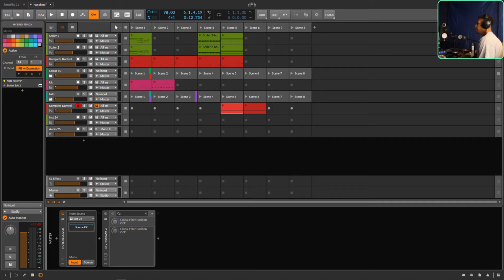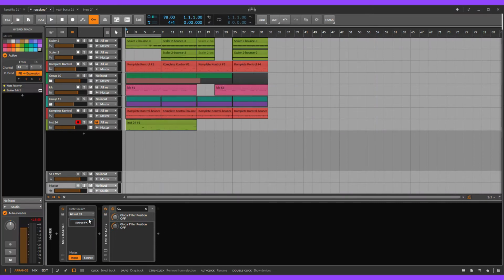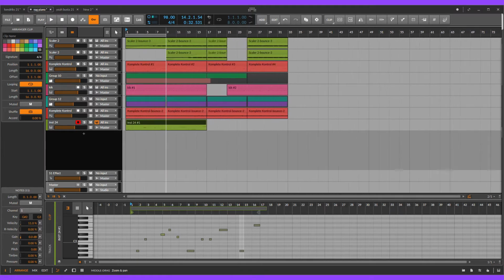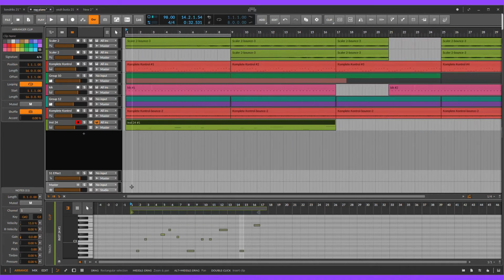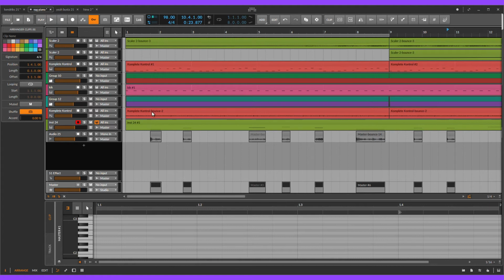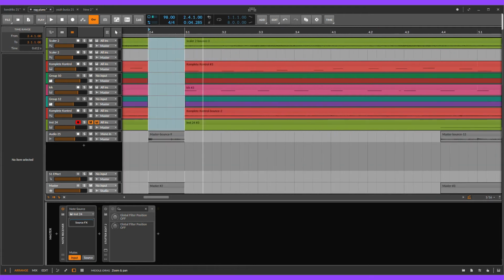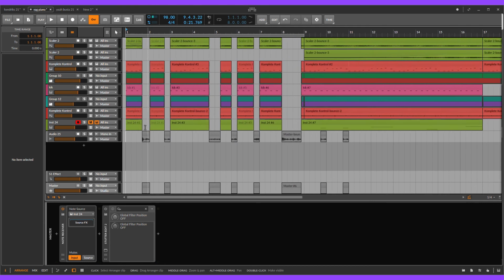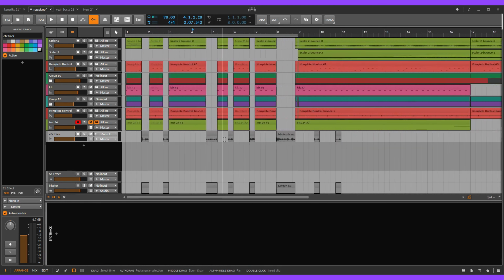Track out your beats with Glitch Effects work around in Bitwig Studio.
There's a lotta cool glitchy effects you can put on your master bus to affect the whole track, but the drawback is that there's no real option to make a multi-track export with those same glitchy effects applied to each individual tracks. Today I'm going over the workaround I discovered.

iamDofosho